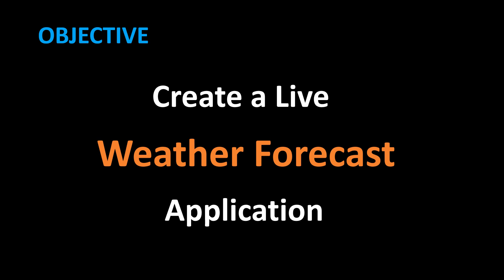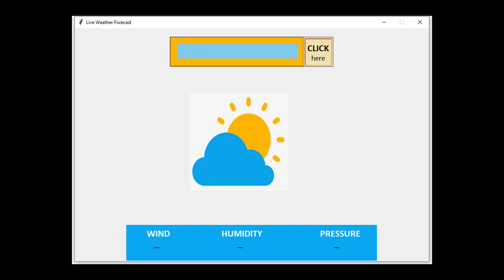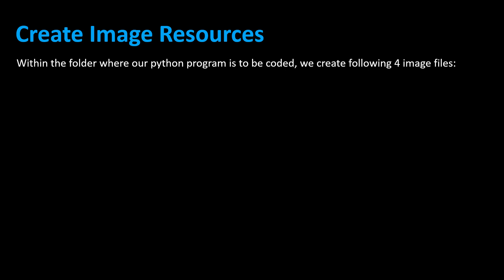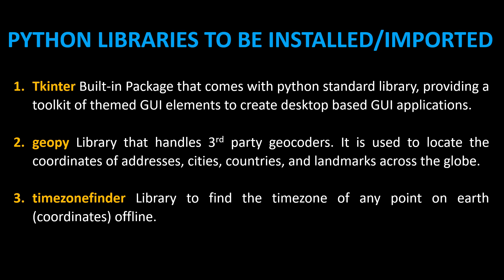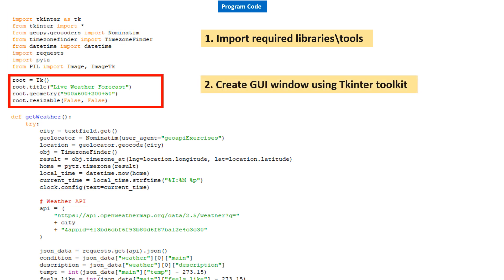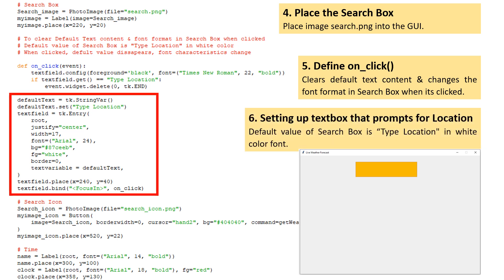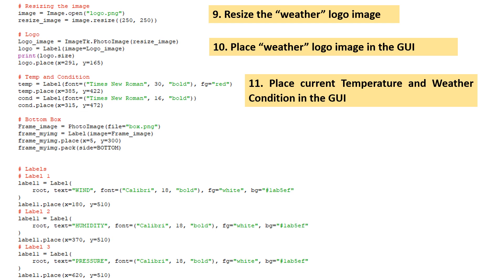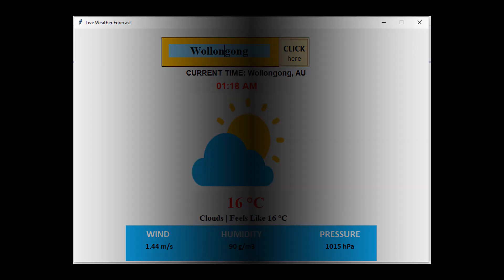Creating a live Weather Forecast Application in Python using Tkinter GUI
No. 1. We will first prompt the user to enter any Global Location.
No. 2. Use a reliable 3rd party Global Weather API. We will use here the Open Weather Map online service to request for “real-time” weather forecast data. It is received as a json file.
No. 3. Create GUI interface for better user experience. We will be using the Tkinter GUI.
No. 4. Display following values extracted from json file into the Tkinter GUI: Local Time, Temperature, Temperature Felt, Wind Speed, Humidity, & Atmospheric Pressure.